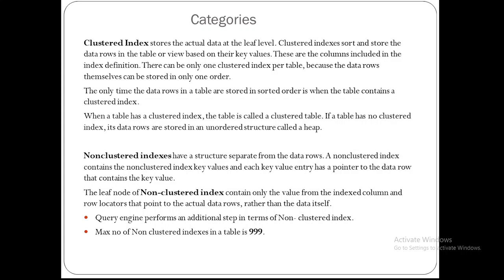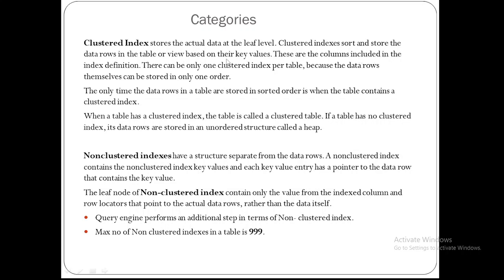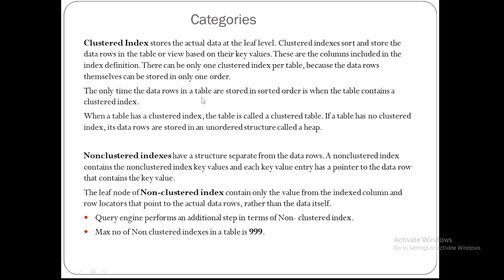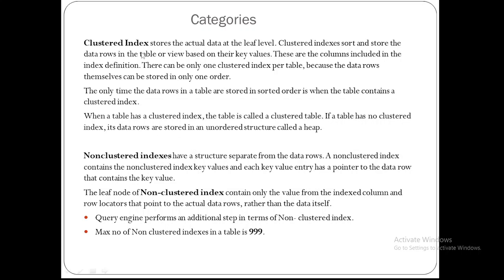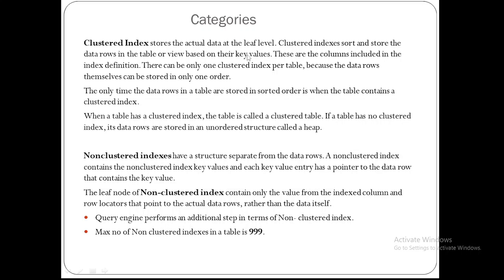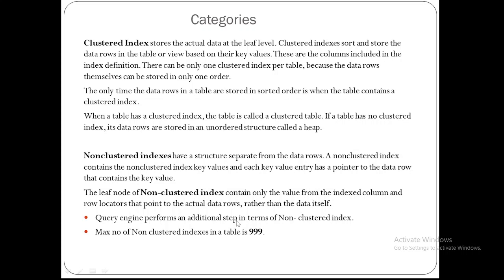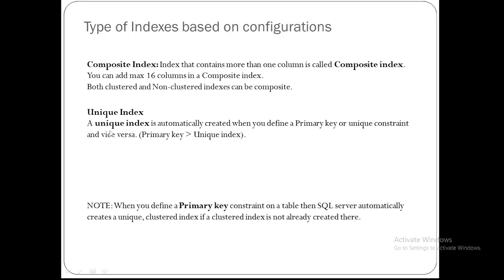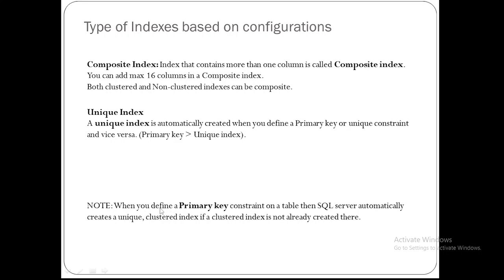MsSQL: Indexes-Part 2 - Category/Types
In this video series we will be talking all about Indexes, how they increase the performance of our system and what happens if we do not maintain them after some time in our databases.
We will be talking about MsSql Server Indexes.